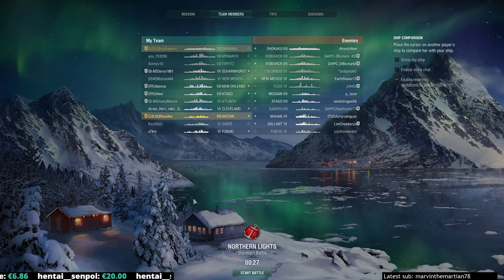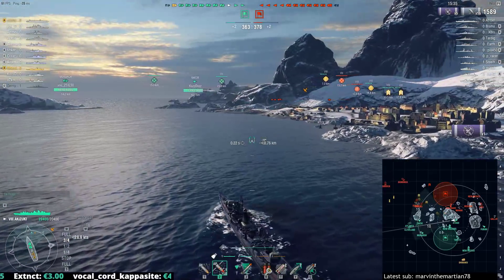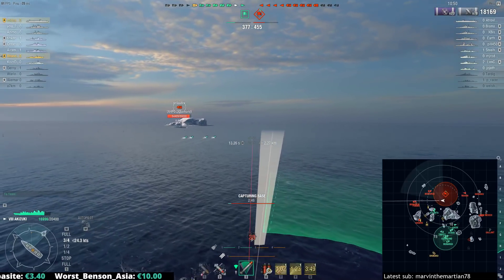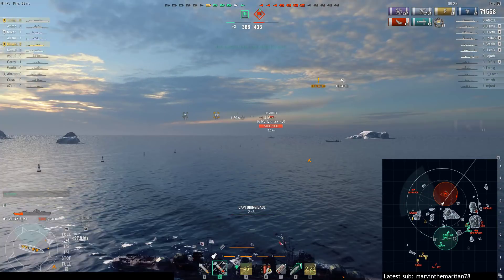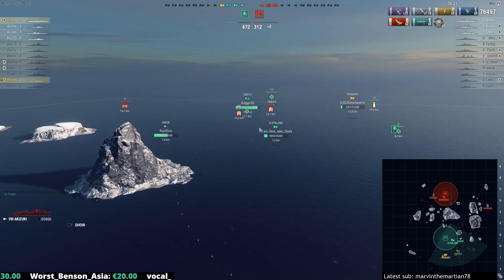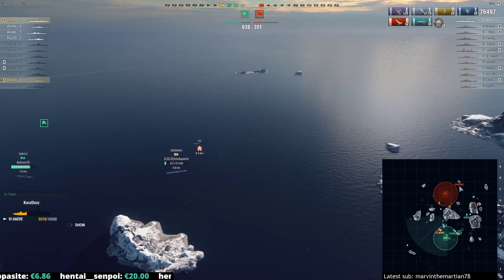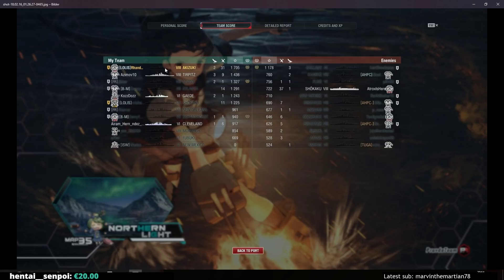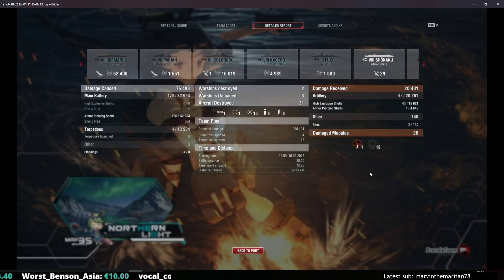WoWs: Akizuki - Aircraft carrier support player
Pretty long video this time around, but I kinda felt I needed that to try to give as good an answer I could to the question that was asked with the submission of this replay

Playing CV support as a DD is a very interesting thing, its hard to really put down "how" to do it properly. You kinda just have to *magically get it*

In general, placing yourself where you won't get rushed and can use your AA is good, turning on your AA when you feel its safe to dakka planes, and when you're relocating you keep your AA off as to not get spotted as easily (and telling your opponent CV where you relocated to)

Think of it like a typical movie star sniper team, set up shop, destroy things, redeploy somewhere else, murder more things. Just be careful, because unlike movie stars you don't have plot armour and if you make the wrong move with the Aki, you WILL get punished for it. Hard.

Without concealment expertise the Aki is incredibly vulnerable when trying to attack, only 1x4 torpedo launcher makes it hard to torpedo stuff reliably as you can't bracket people in, bad mobility ON TOP OF having bad manoeuvrability makes your life even harder and therefore is heavily reliant on a CV to pick up the slack and compensate for your ship's weaknesses.

In general try to position yourself where you can be relevant to your CV divmates area of operations, the best if you can be right next to the enemy your CV is trying to attack while also keeping your ship in an area where you can damage enemies, threaten to torp them but for your own sake also somewhere you can escape from or a fallback position to head to, something even more important without premium consumables

Want me to analyse your gameplay? Comment on what went well, what went wrong and what could maybe have been done differently?
Submit your replays to:
Don't forget to tell me if theres anything specific you want me to check with the replay or comment on.
Don't worry about older versions (as long as its not from CAT or something) I have clients down to 0.3.5 and can view most of the older replays